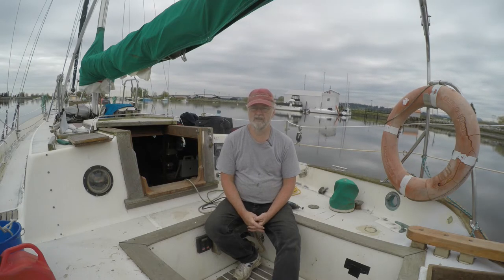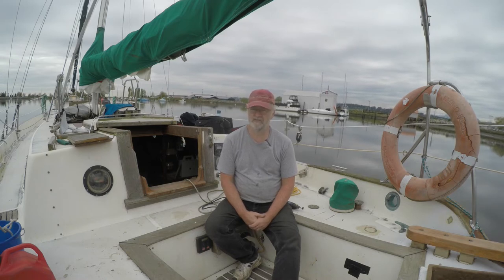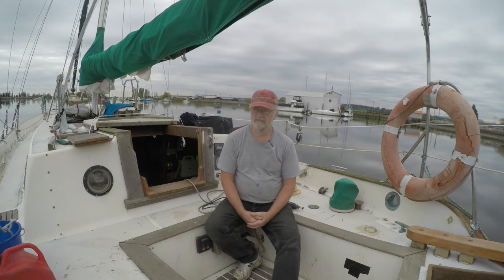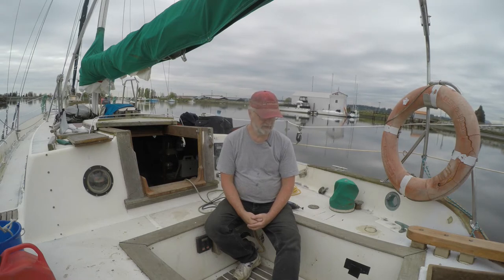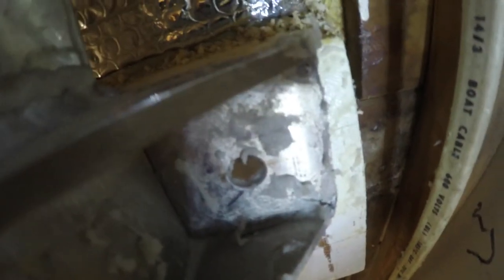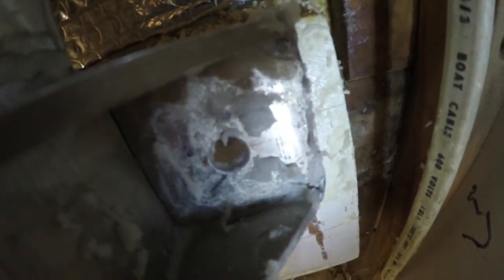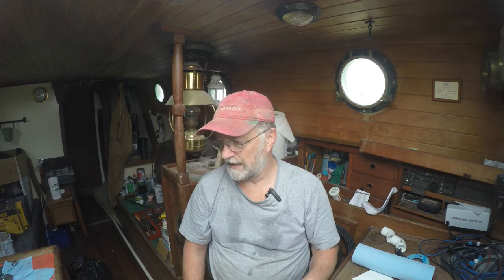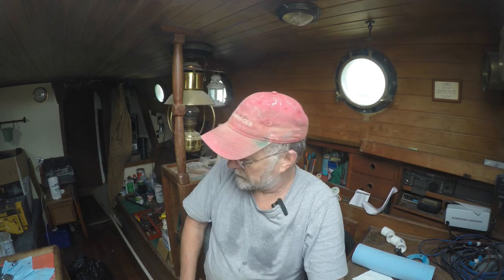Little Bear Westsail 32 refit: Of Bolts & Gates Vlog #184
Please give us a 'like' - it helps. Thanks!